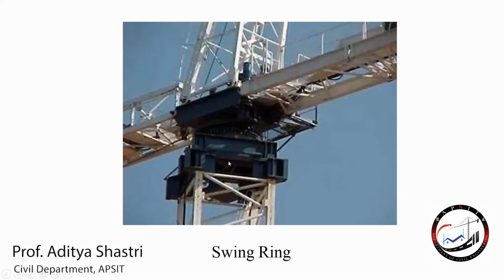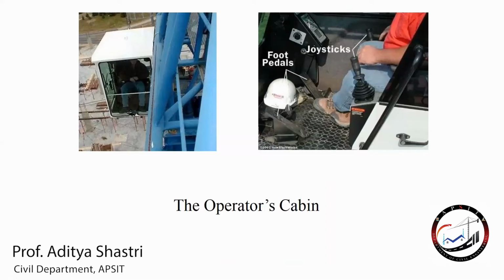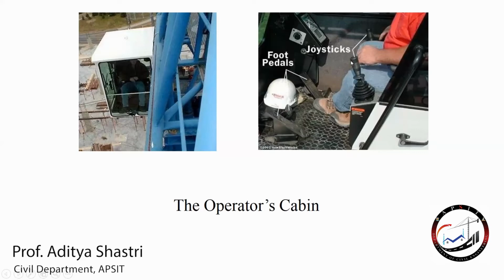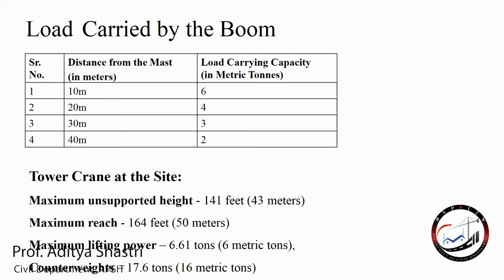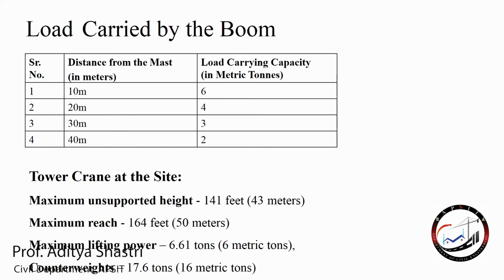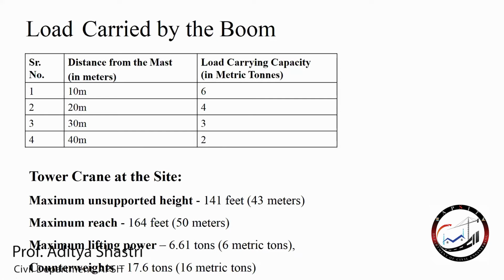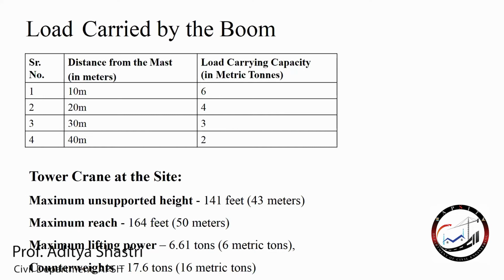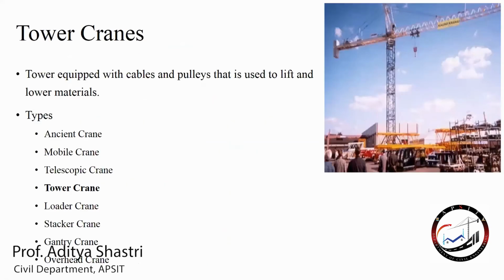ACE 1-9 | Prof. Aditya Shastri